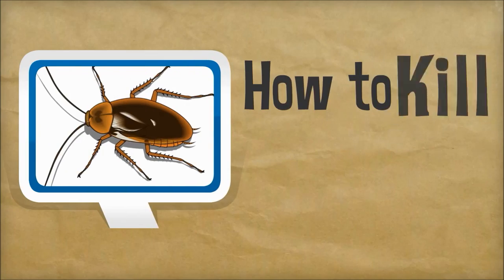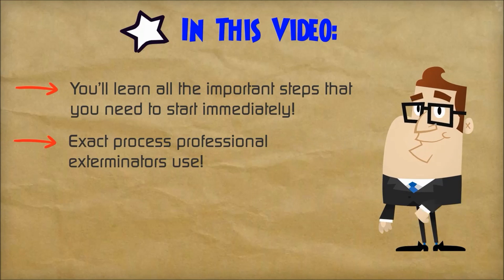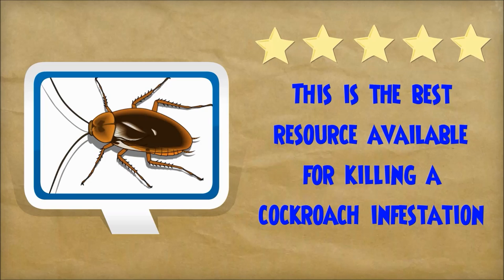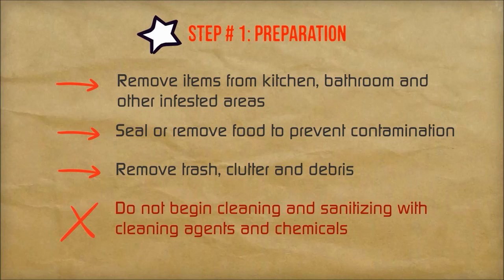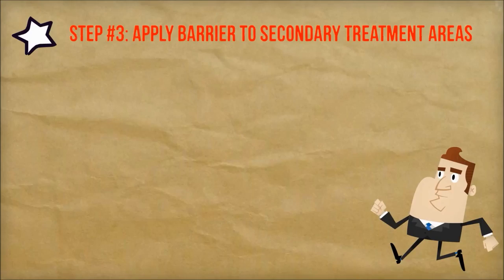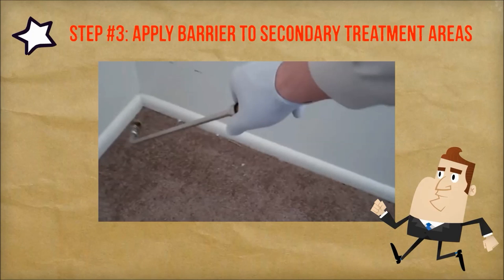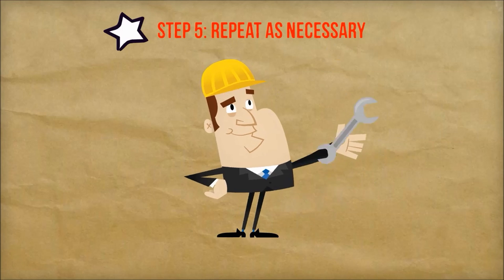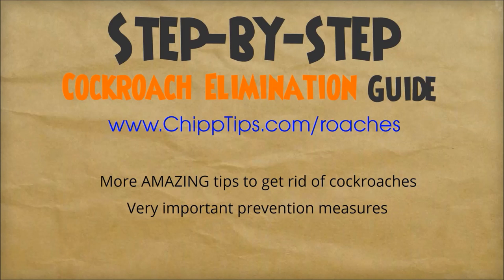How to Kill Roaches in your House or Apartment | Best way to Kill Cockroaches | Pest Control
This video is about how to kill roaches without an exterminator. It is full of fantastic tips for anyone suffering from a cockroach infestation in their house or apartment. Do not start spraying toxic chemical all over your kitchen before doing your research. In order to eliminate these insects, you will need to have a strong game plan. Roaches are widely regarded by exterminators as one of the hardest pests to get rid of. However, this is a task you can accomplish on your own. An integrated pest management strategy is the best way to kill roaches for good.

Killing cockroaches in your house or apartment is very important for your family's health. These pests can spread harmful germs, bacteria and diseases. They crawl through the most disgusting places in your neighborhood and then they transmit the filth into your kitchen. Cockroaches can carry salmonella, dysentery and other harmful diseases. Having an insect infestation is also one of the best ways to trigger asthmatic reactions in children. This is why learning how to kill roaches is very important for everyone in your apartment or house.

Eliminating the food and water supply is essential to an integrated pest management plan. If you don't want to use chemicals, starving them is one of the best ways to kill cockroaches. They can actually live up to 3 months on a single crumb of food but they will only last 1 week without water. If you can manage to decrease moisture and condensation in your kitchen, it will go a long way towards getting rid of insects. Make sure you fix pluming leaks and clean spills as they happen. Increasing the circulation in your home will decrease moisture. These are all important steps you'll need to take to kill roaches in your home.

Many people are searching for the best ways to kill roaches naturally. While there are natural ways to control these pests, it will take more time. No one should tell you what is best for your home. I always recommend trying every natural option before resorting to insecticides. However, in some cases, it is extremely difficult to kill cockroaches without using chemicals. The danger of having them contaminate your home may out weight the danger of a mild insecticide. It is important that you do your own research and decide what you are comfortable with. I give advice on natural alternatives for each step in my pest control plan.

Please remember to utilize each and every step in this strategy. There is no magical spray that will kill infestation by itself. The best ways to kill cockroaches are all listed in this video. This pest control plan can save you a lot of time and money. I wish you the best of luck with your project. Thank you for taking the time to watch my video about how to kill roaches.